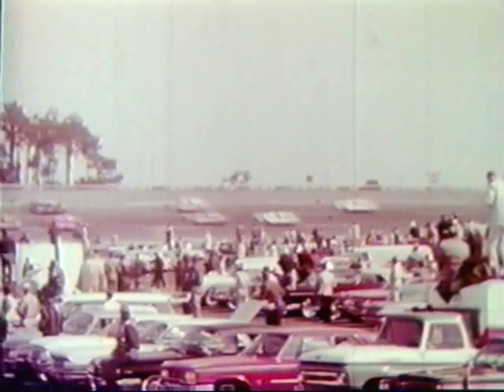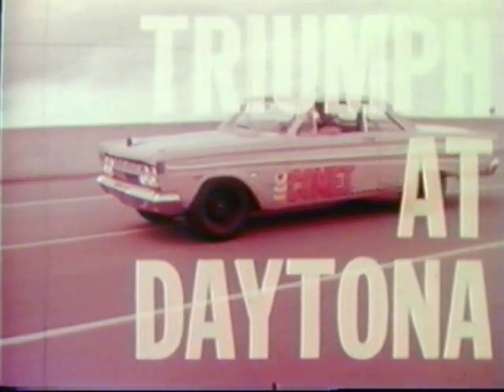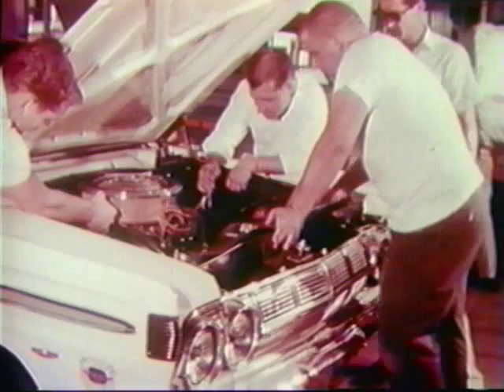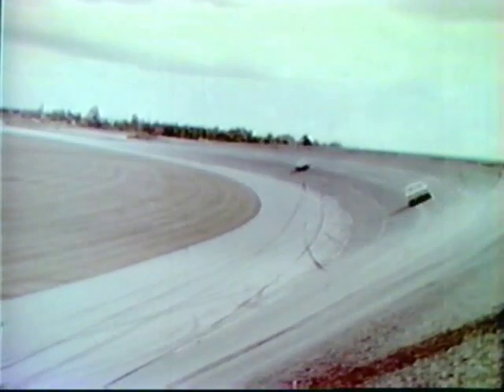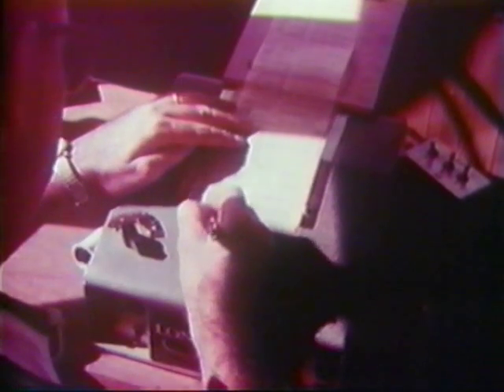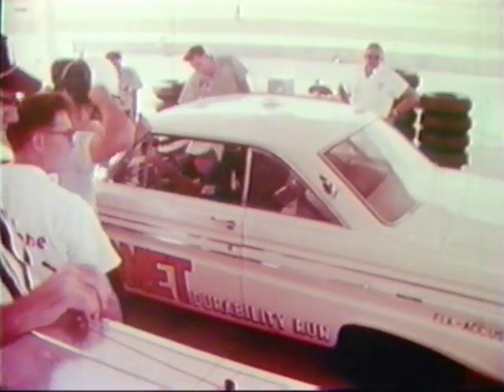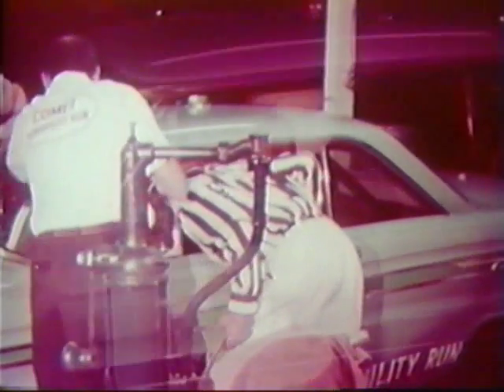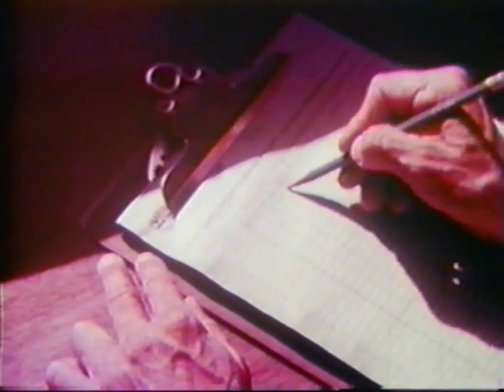Triumph at Daytona 1964 Comet Durability Run Part 1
Five 1964 Comet Calientes prepared by DST Industries ran 100,000 miles in the Durability Run at Daytona September 1963. A true Triumph at Daytona.